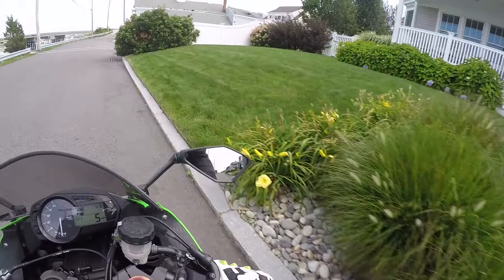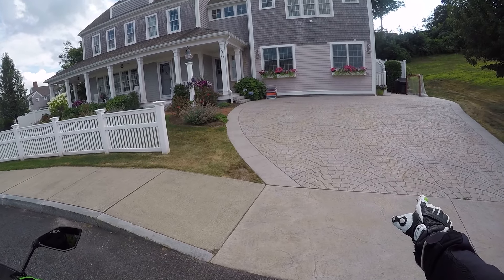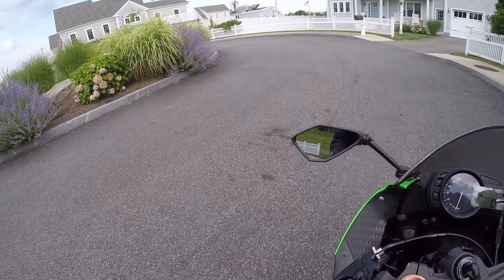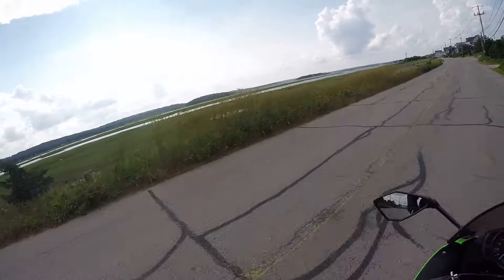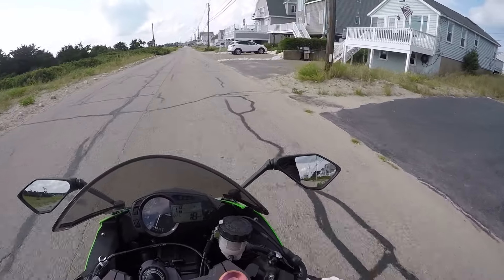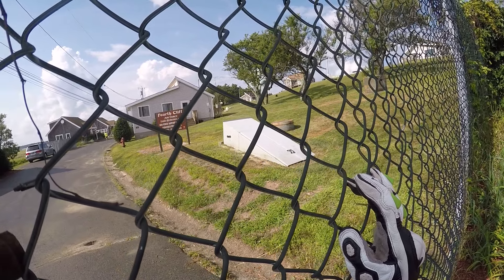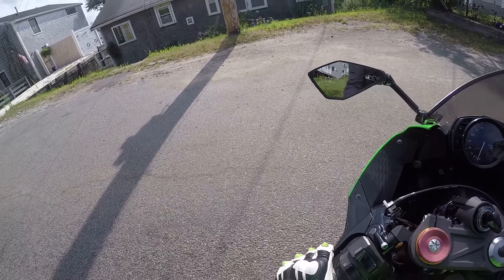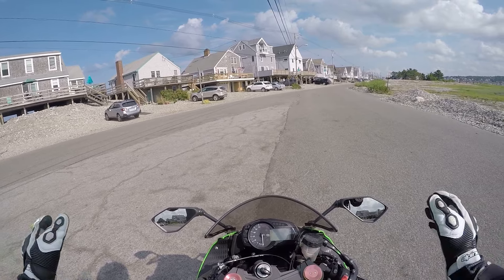4th Cliff Air Force Gate Blocks Ninja 636 Humarock, Massachusetts!